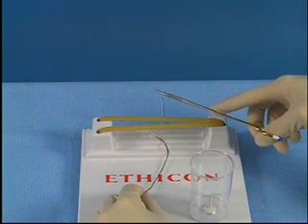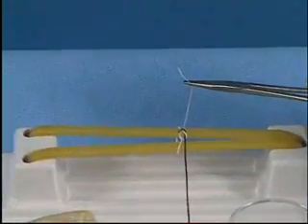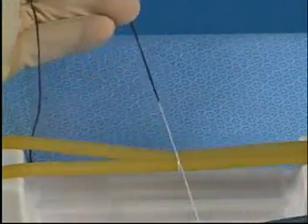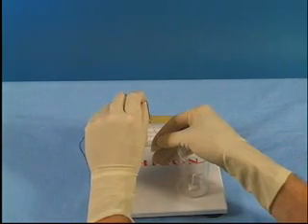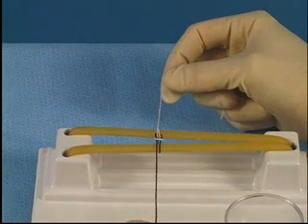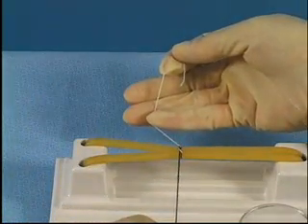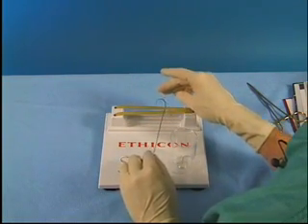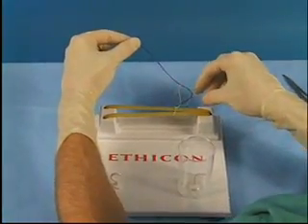Suture hand and instrument ties - наложение швов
Suture hand and instrument ties - Наложение шва вручную и с помощью инструментов